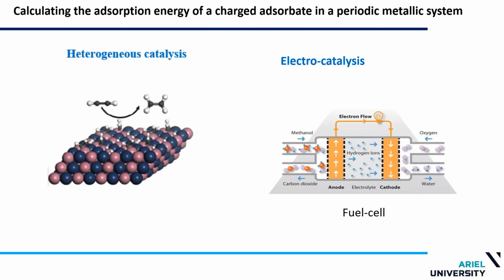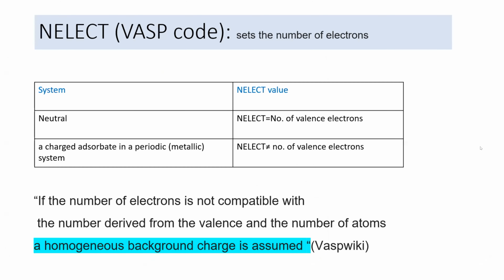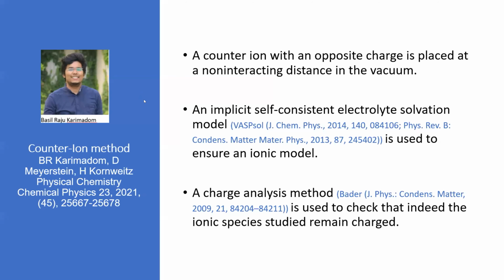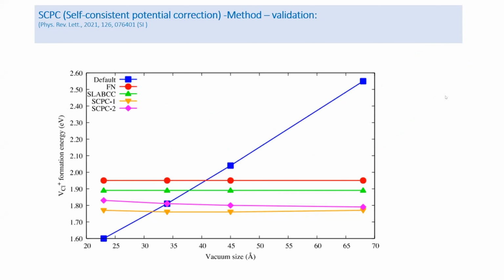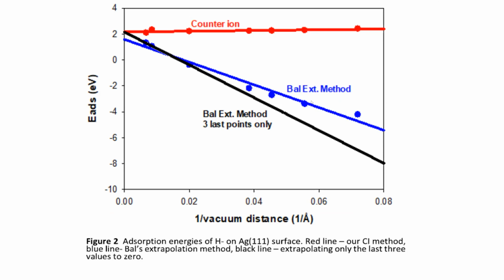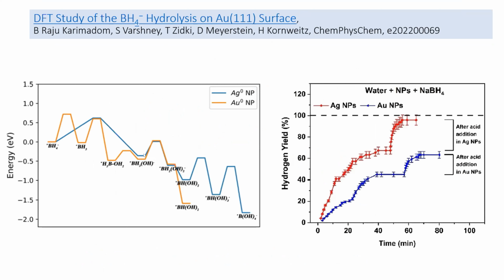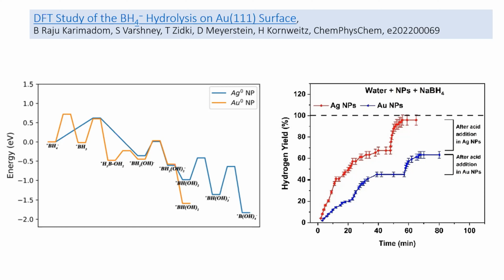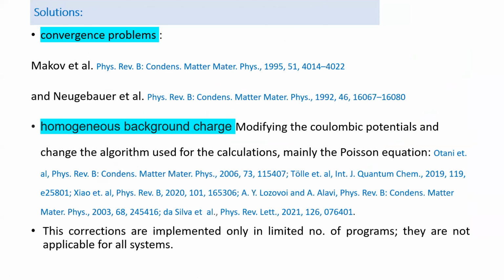Calculating the adsorption energy of a charged adsorbent in a periodic metallic system-the case ...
Calculating the adsorption energy of a charged adsorbent in a periodic metallic system-the case of BH4 hydrolysis on the AG(111) and AU(111) surfaces : lectured by Haya Kornweitz